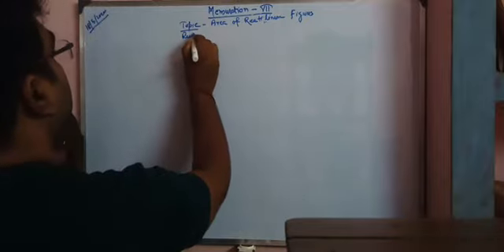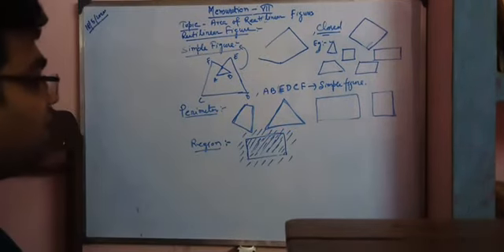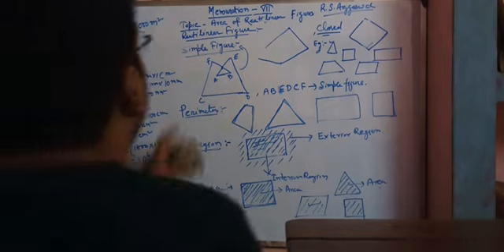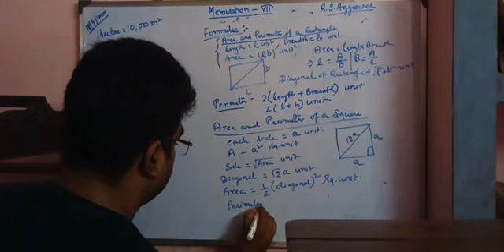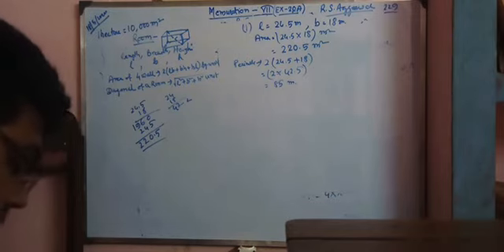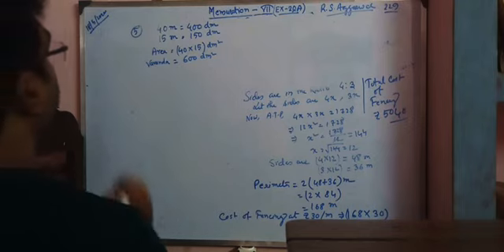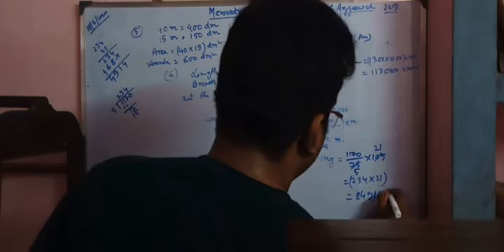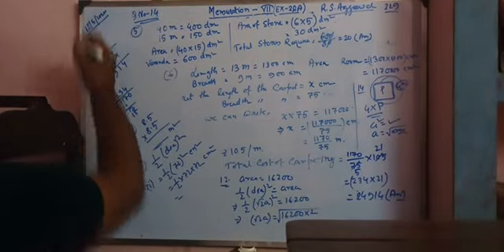MENSURATION(AREA OF RRCTILINEAR FIGURES)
R S AGGARWAL CLASS 7